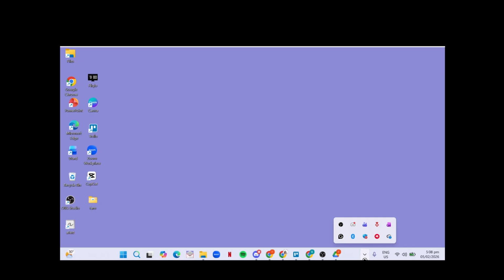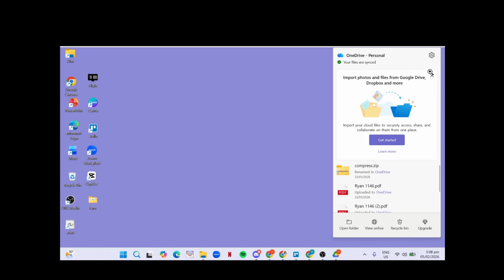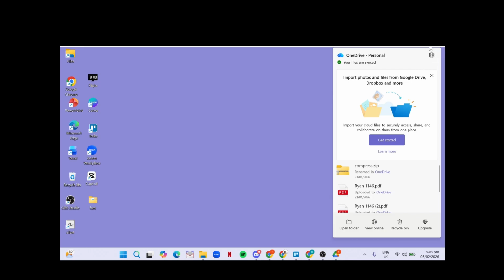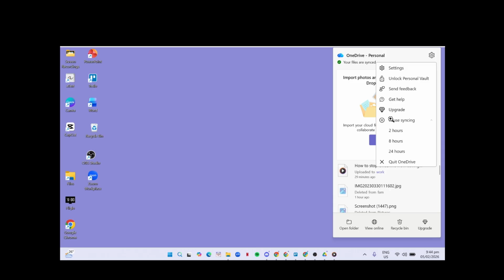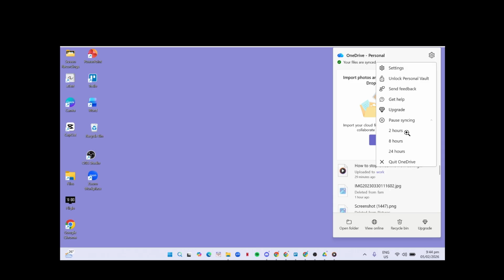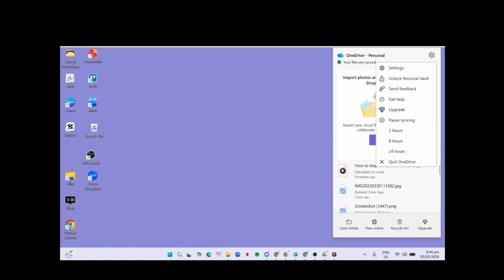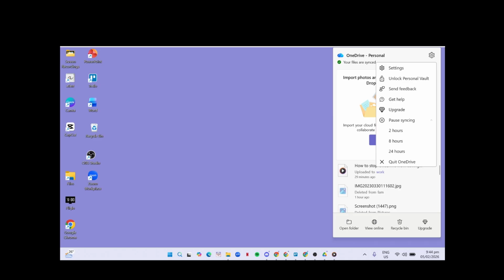How to Pause OneDrive Uploads (Simple Way)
In this video, we will explore how to pause OneDrive uploads, allowing you to manage your bandwidth effectively while you work. Whether you're in the middle of a critical task or want to prevent slow internet speeds during uploads, this tutorial covers the steps needed to control your OneDrive activity seamlessly.

You will learn the simple process to pause uploads and resume them at your convenience. This essential skill will enhance your productivity and ensure that your internet connection remains stable. Watch till the end for a smooth experience with OneDrive upload management!